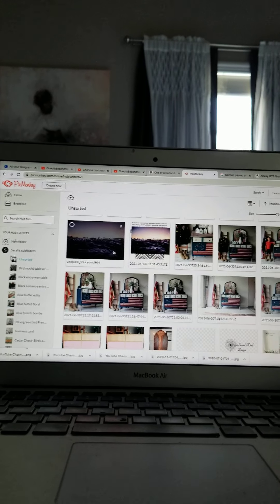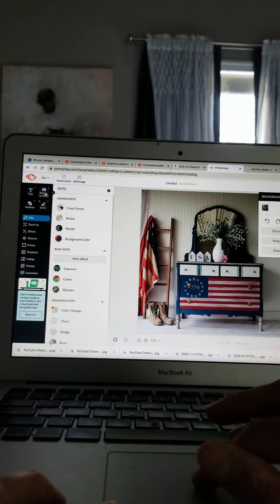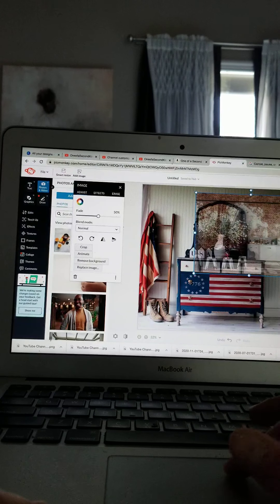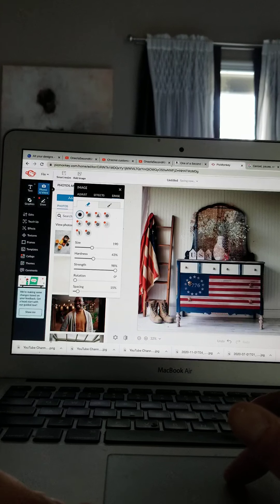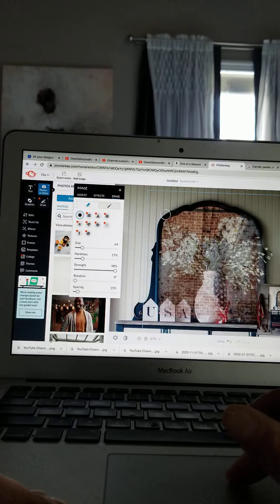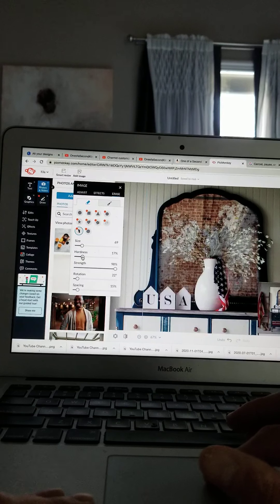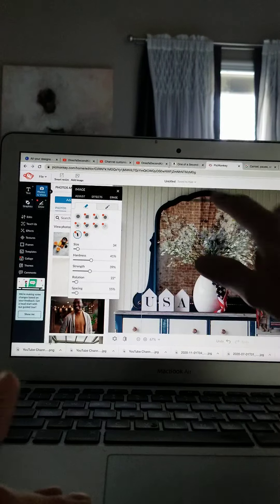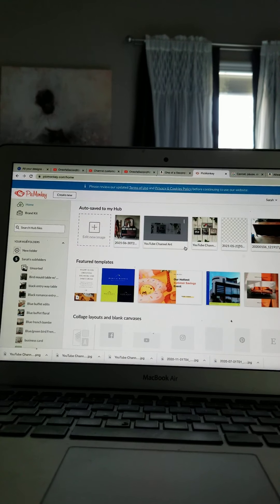Mirror Edits using PicMonkey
How I edit images onto a mirror for professional looking photos!